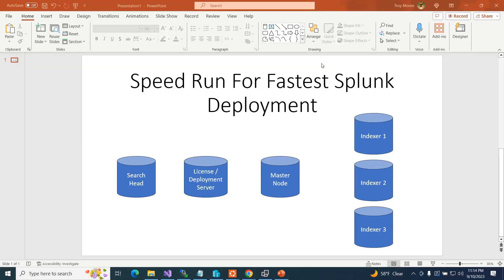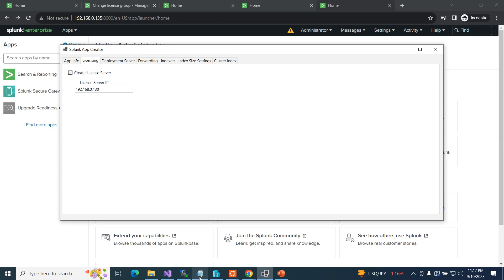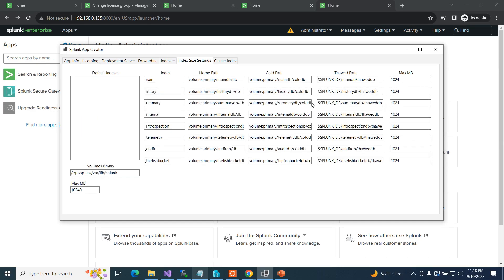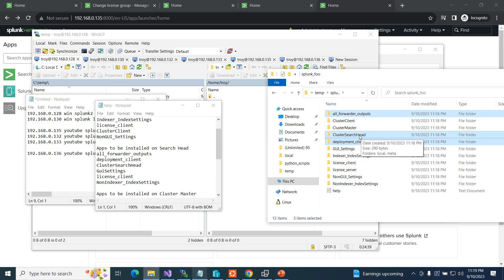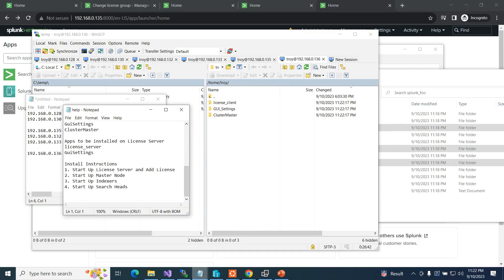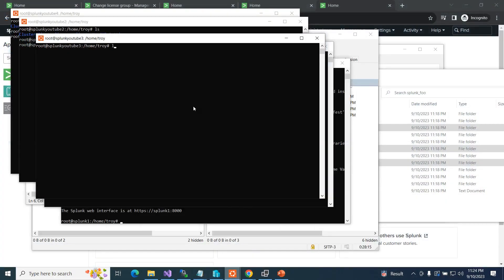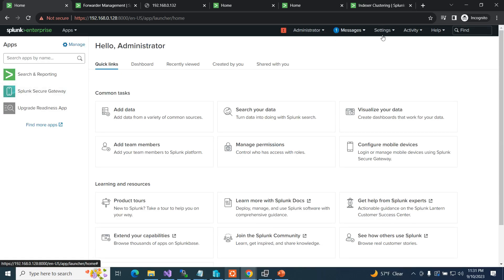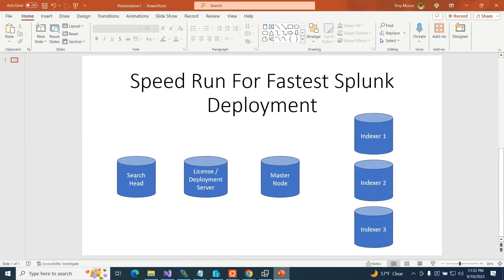How to Setup a Splunk Indexer Cluster in Less than 17 minutes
This is not a tutorial on "how" to set up Splunk, it is a demo of actually doing the entire process in under 16 minutes.  I start with 6 blank vanilla Splunk servers and in under 16 minutes, I have a working indexer cluster, search head, licensing, and deployment server.  All of this is made possible by an app that I created and offer to anyone on github.  When you get the hang of it, you should be able to set up Splunk even faster.

A more thorough overview of the app can be found by watching this video.